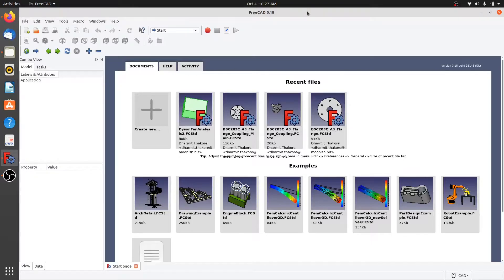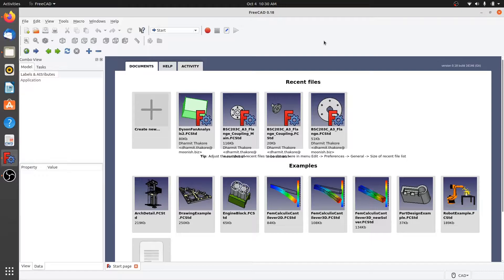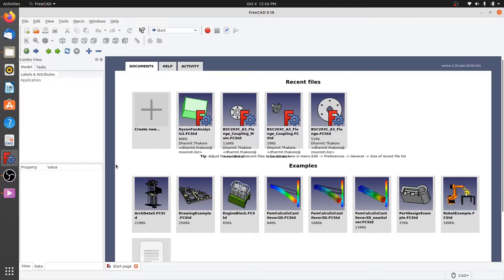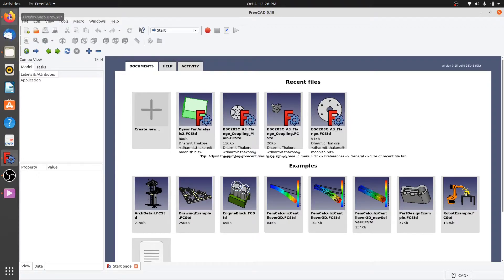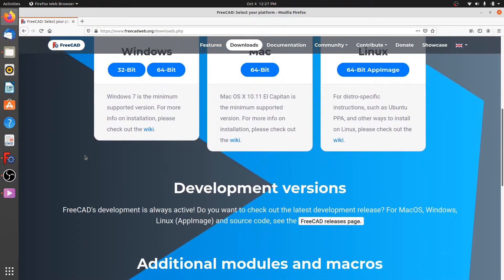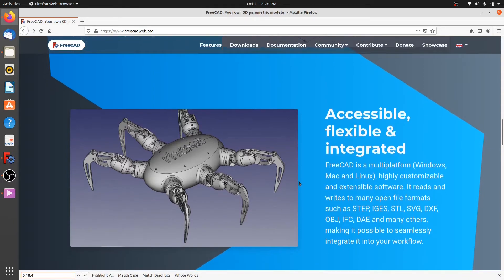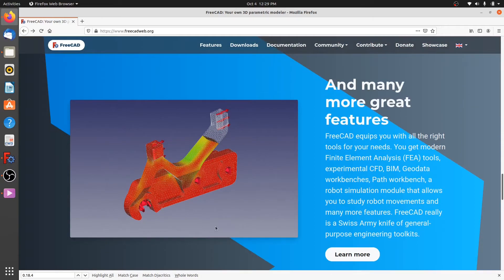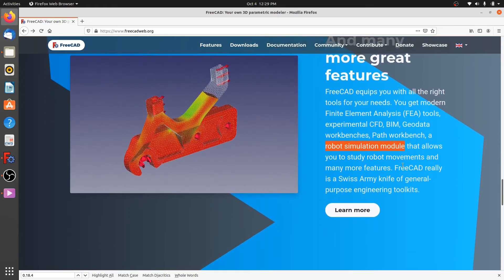01 Introduction to FreeCAD software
Welcome to this Video Series of "1 month of using FreeCAD" where we are going to cover effective use of FreeCAD for new users.  Sometimes FreeCAD can be daunting and intimidating to new users with its Work Benches and different ways of creating 3 dimensional solids.  A couple of ways to create a Drawing and 3 different work benches for generating Assemblies, each with its own pros and cons.

To make it easy, we have broken down this Channel videos based on the work benches that you, a user of FreeCAD, will use in your daily life.

In this Introduction video we will discuss:
1. What is FreeCAD
2. What operating systems it works on
3. Where can you get this Open Source software
4. What can you do with FreeCAD
5. What are the drawing files that you can read and write using FreeCAD
6. Can you open .dwg, .dxf, .step, .stl, .obj etc using FreeCAD?
7. Architects, Mechanical Engineers, Civil Engineers, Structural Engineers and several other engineering faculties can use this software.

There is a lot to cover so, lets get started.